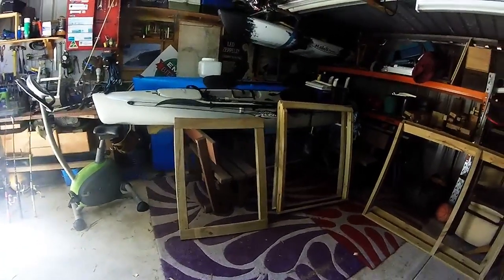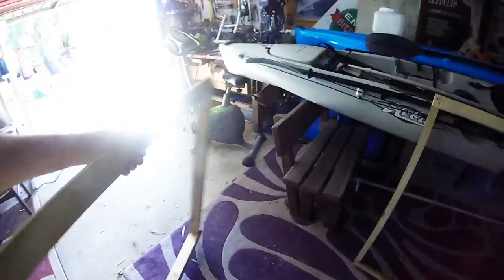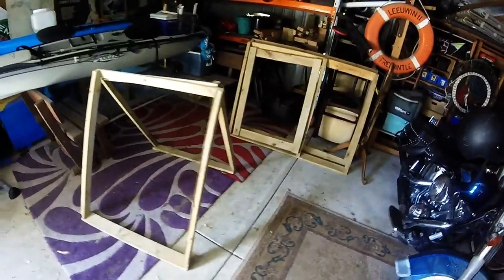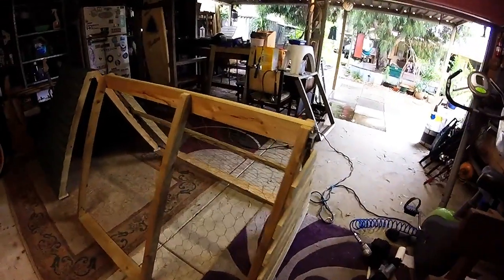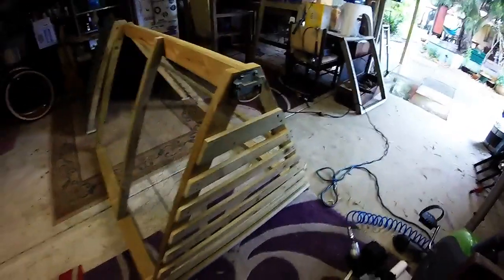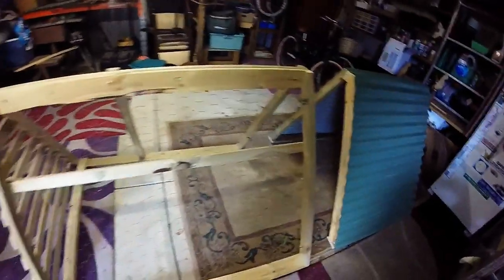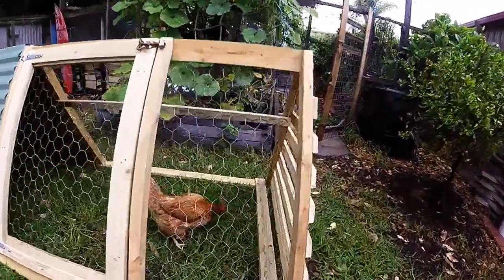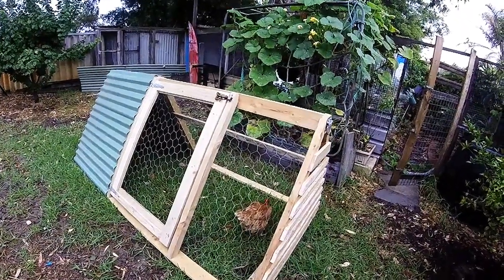Building an A-Frame Chicken Coop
A quick video of a chicken coop build, hope you enjoy the video and it inspires you to have a go at building one of your own. Cheers.

Materials;
Timber;
4 x 90x22x1800 Horizontal Beam (Open Section)
4 x 90x22x900  Horizontal Beam (Enclosed Section)
2 x 900x22x1100 Base Spreader
2 x 90x22x920 Base Filler
10 x 70x35x1100 Uprights, bottom angle 65 degrees, top angle 35 degrees.
2 x 90x22x1000 Door Uprights
2 x 90x22x800 Door Spreaders
8 x 120x16x1000 Panels (Enclosed End)
8 x 70x16x1000 Panels (Open End)
Hardware;
2 x Handles for transporting coop.
2 x 100mm Butt Hinges for door.
1 x latch for door.
 Chicken Wire for open section.
Corrugated Iron (or other panelling) for enclosed section. 900mm wide to match length of horizontals.
Please note all measurements are in millimetres.
Other Materials;
Food/Water containers.
Nest Box.
Shade Cloth for hot weather.
and finally. chooks!
 If you are going to have a go at building your own coop I wish you all the best and let me know how you go in the comments section, best of luck!